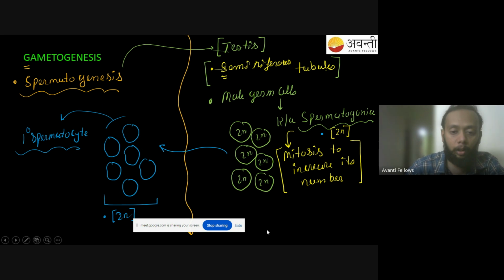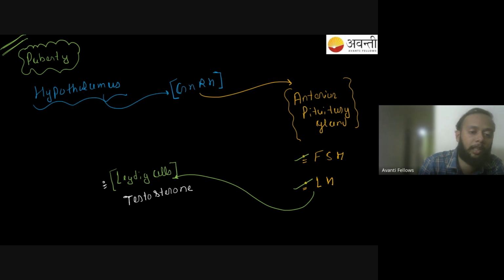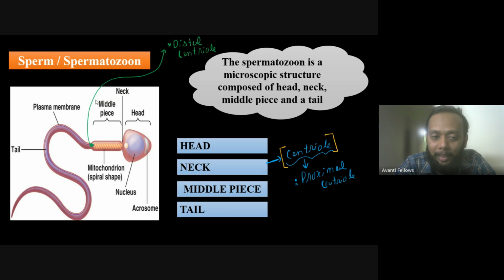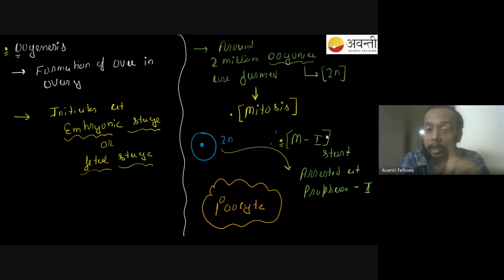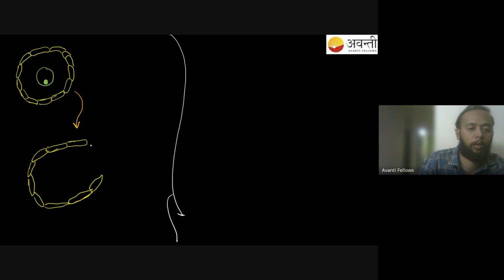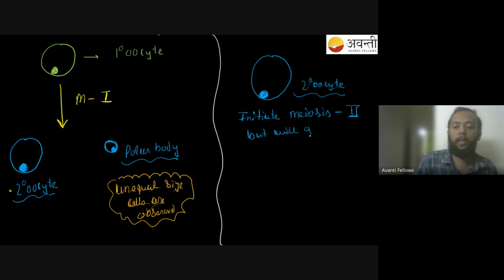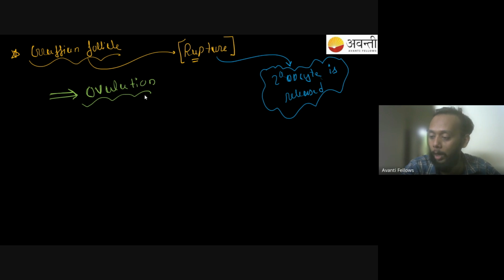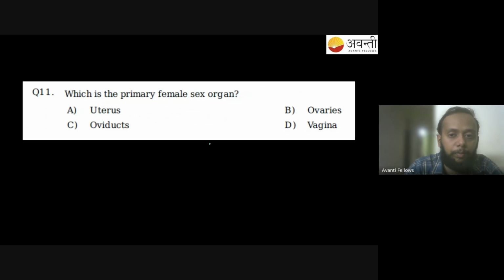Human Reproduction - Spermatogenesis | 12th NEET Biology | 31st May, 2024